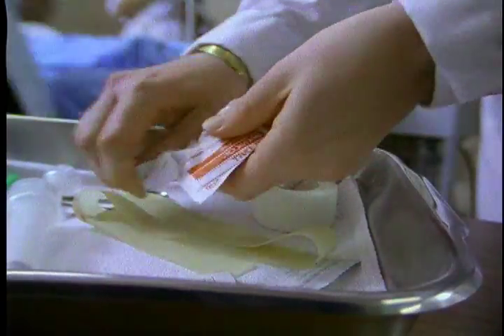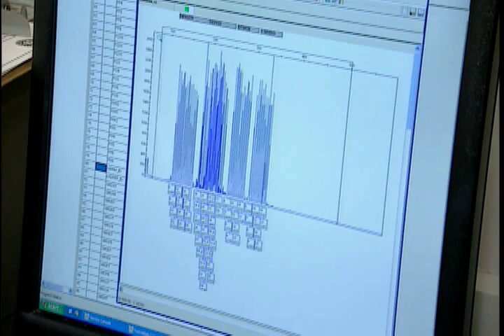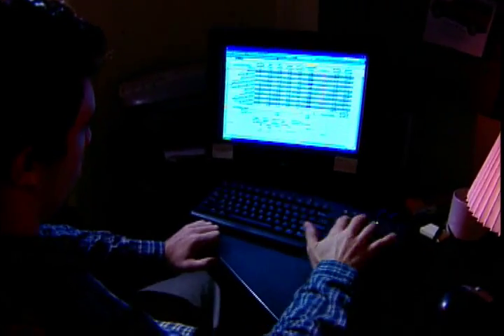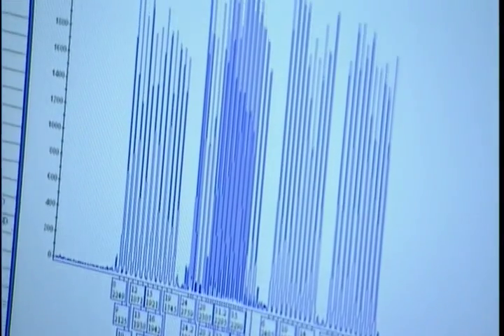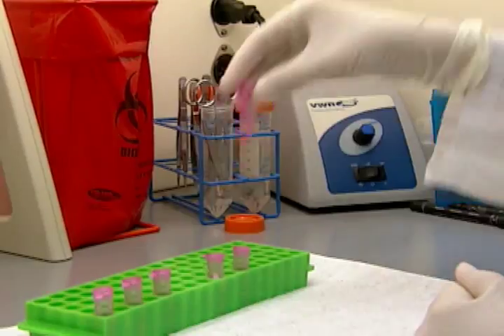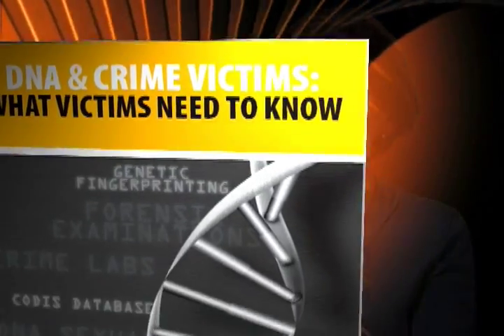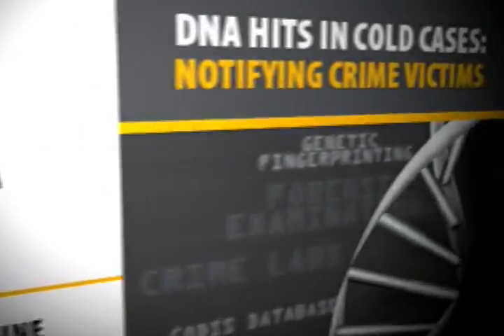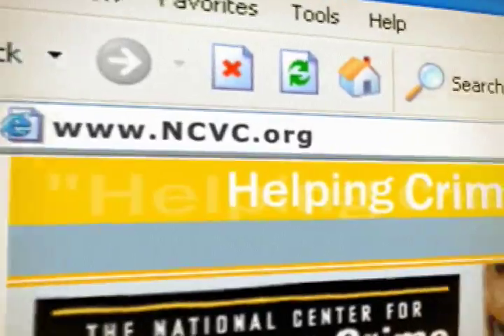DNA Evidence: Mary Lou Leary discusses the benefits of forensic DNA evidence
Mary Lou Leary, Executive Director of the National Center for Victims of Crime, the leading national organization for crime victims' right, discusses how forensic DNA evidence can help crime victims and solve cases faster and cheaper.